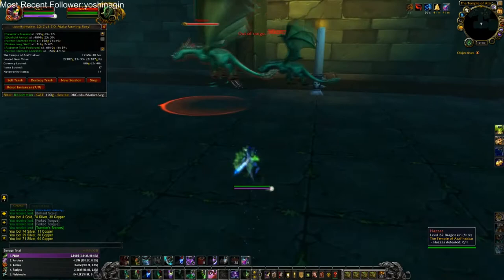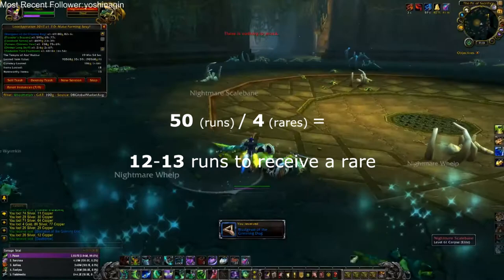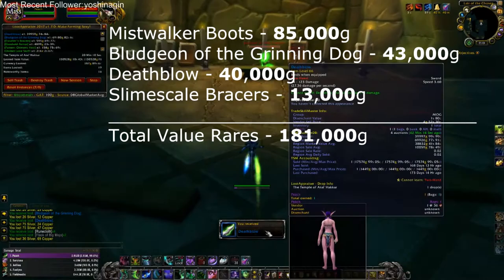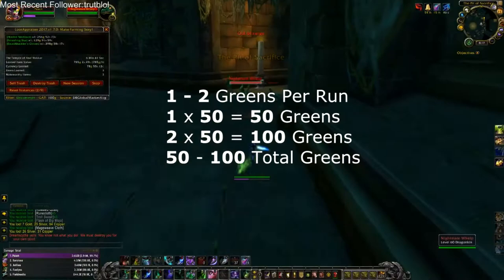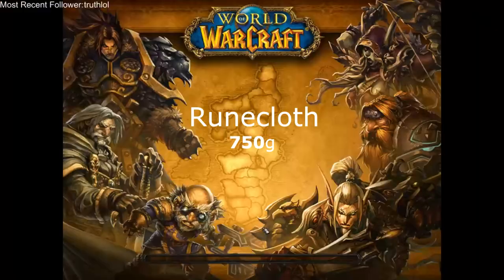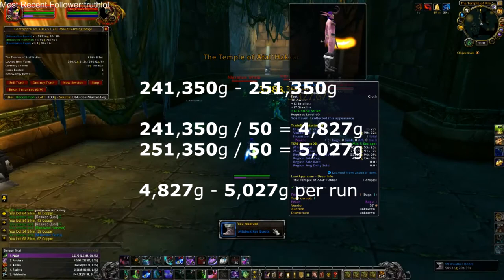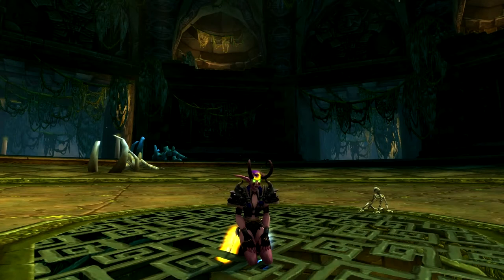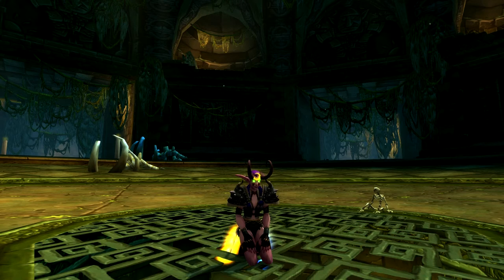WoW Gold Farm | Loot From 50 Sunken Temple Runs | 241,350g - 251,350g | 4 Rares!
This week I decided to run Sunken Temple 50 times just to see what I could find there.

RARES

1 x Mistwalker Boots - 85,000g

1 x Bludgeon of the Grinning Dog - 43,000g

1 x Deathblow - 40,000g

1 x Slimescale Bracers - 13,000g

HONORABLE MENTIONS:

1 x Plans: Radiant Circlet - 10,000g

Total Value of Loot From 50 Sunken Temple Runs 241,350g - 251,350g

241,350 (gold) / 50 (runs) = 4,827g

251,350 (gold) / 50 (runs) = 5,027g

4,827g -  5,027g Per Run!